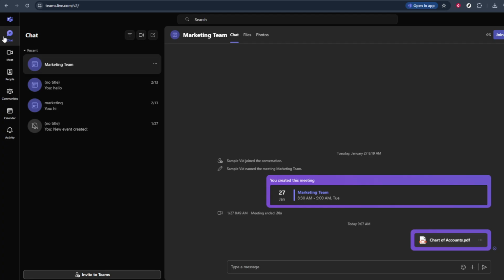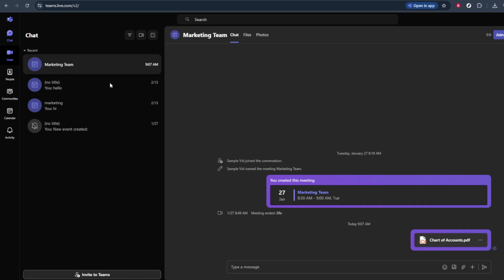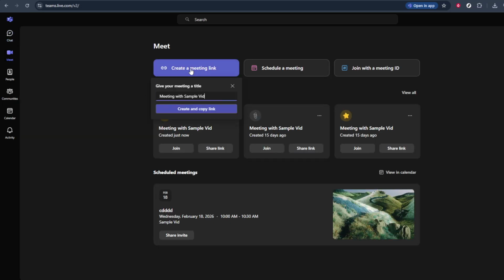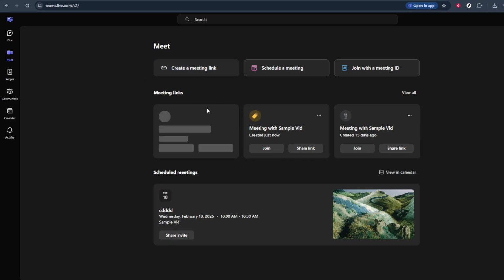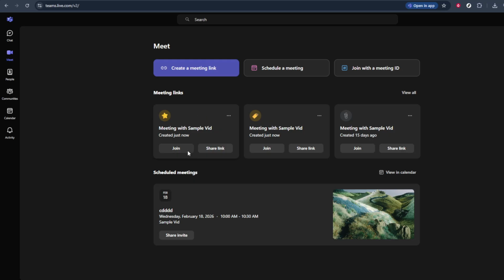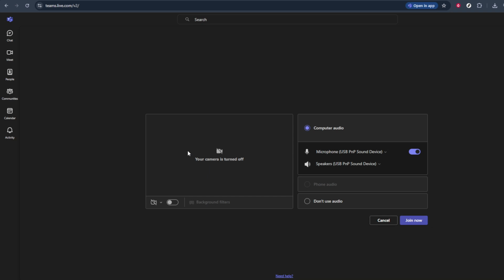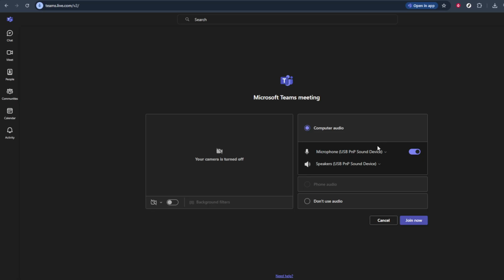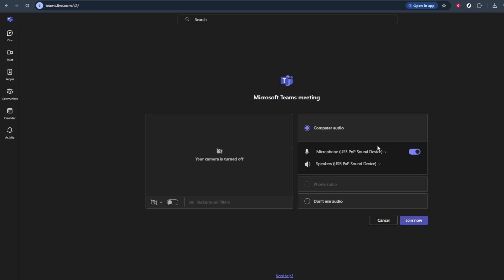How to Test Microsoft Teams Before Meeting | Easy 2026 Guide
In this video, I’ll show you how to test Microsoft Teams before a meeting so you can check your microphone, camera, and audio settings to avoid technical issues.